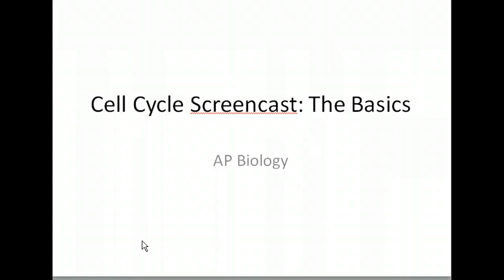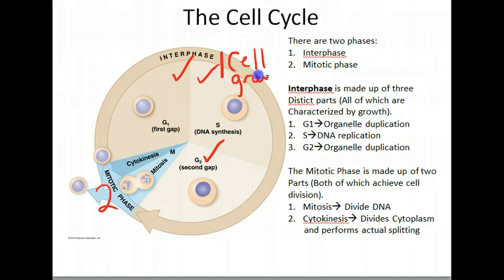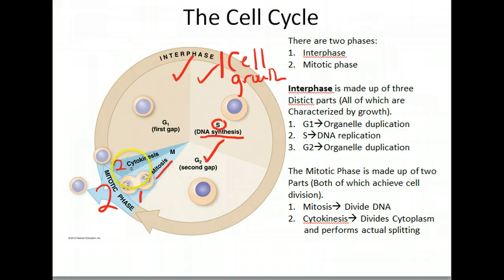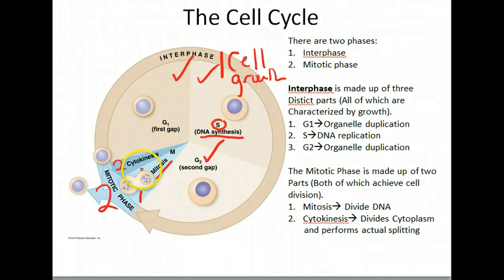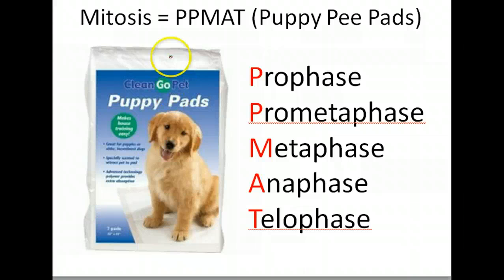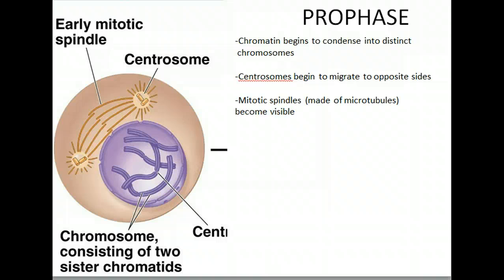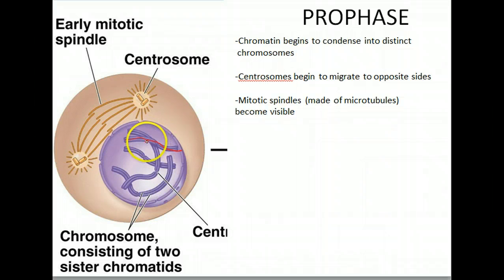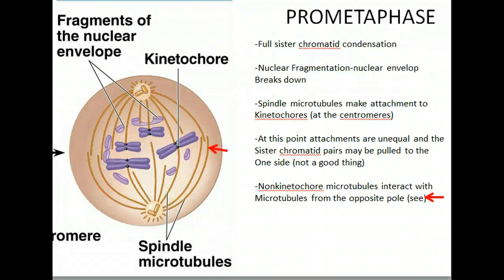AP Biology: Cell Cycle (Mitosis)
Steps of Mitosis